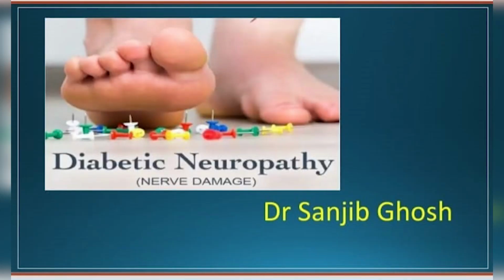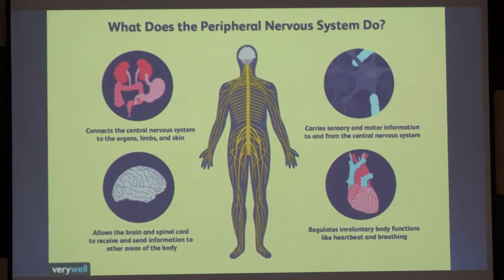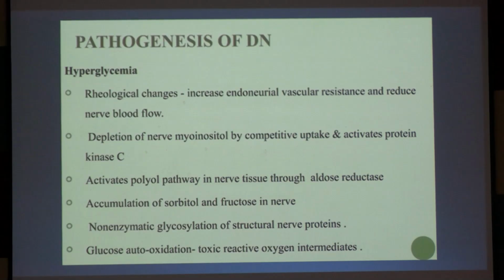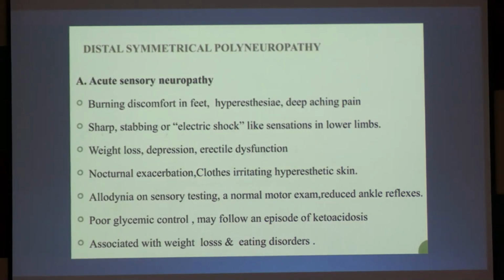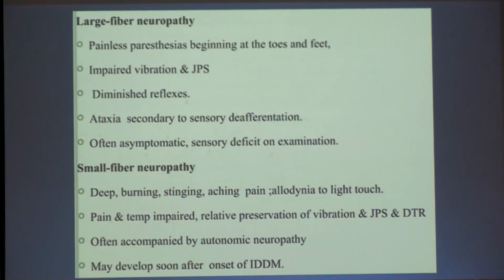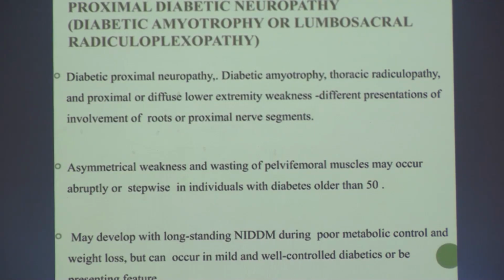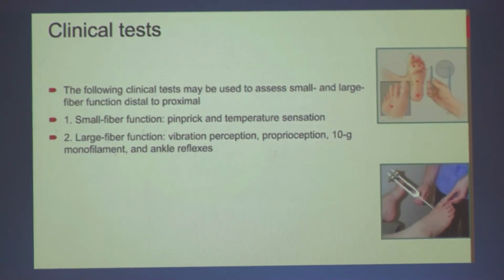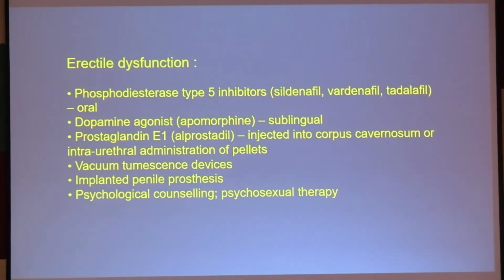Lecture On Diabetic Neuropathy Explained: Causes, and Treatment of Nerve Damage from Diabetes | MBBS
Gain a comprehensive understanding of diabetic neuropathy in this in-depth medical lecture. This video is an essential resource for medical students, healthcare professionals, and individuals living with diabetes who want to learn more about this common complication.

Key Topics Covered in This Video:

[00:11] The Peripheral Nervous System: A foundational overview of the nervous system and its components.

[08:46] What is Diabetic Neuropathy?: A clear definition and explanation of this condition.

[12:00] Risk Factors and Pathogenesis: Learn about the modifiable and non-modifiable risk factors that contribute to the development of diabetic neuropathy.

[15:41] Classification and Types of Diabetic Neuropathy:

[21:10] Acute Sensory Neuropathy: Understand the symptoms of this painful condition.

[22:52] Chronic Sensory Motor Neuropathy: Learn about the most common form of diabetic neuropathy.

[25:17] Large and Small Fiber Neuropathy: Differentiate between these two types of nerve damage.

[30:32] Cranial and Truncal Mononeuropathy: Discover less common forms of diabetic neuropathy.

[36:30] Diabetic Autonomic Neuropathy: An in-depth look at how diabetic neuropathy can affect various body systems, including cardiovascular, gastrointestinal, and urogenital health.

[40:40] Screening and Diagnosis: Learn about the methods used to screen for and diagnose diabetic neuropathy.

[47:25] Treatment Goals: An overview of the treatment strategies aimed at managing symptoms and preventing disease progression.

On: MEDICINE by Prof. (Dr.) Sanjib Kumar Ghosh
(MBBS Batch: 2021-22)
Conducted on: 14-08-25